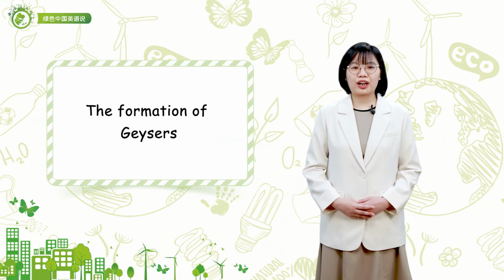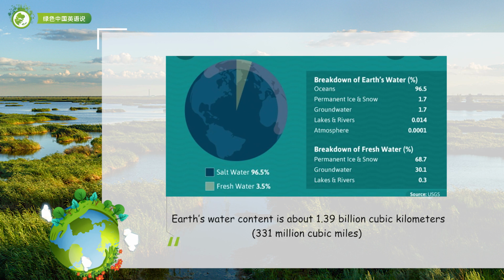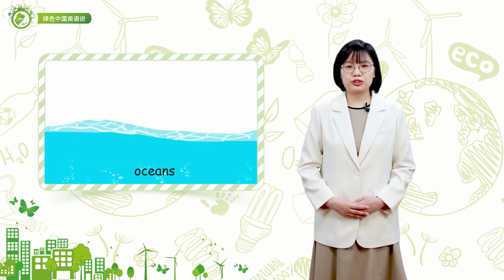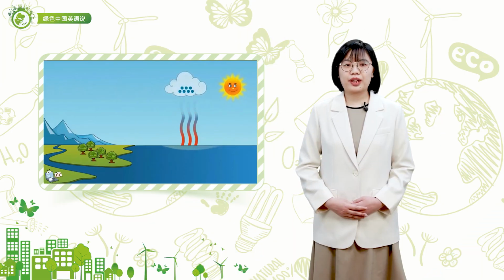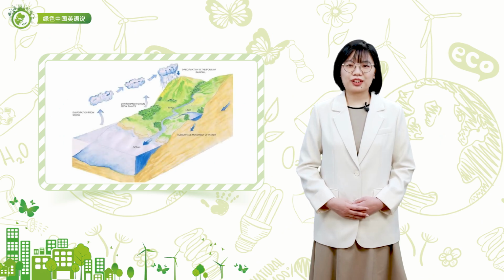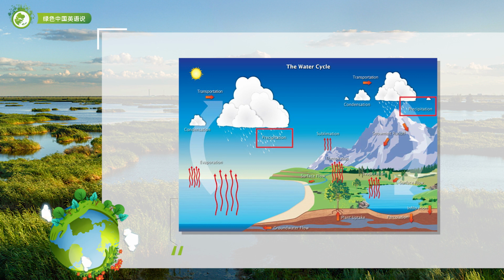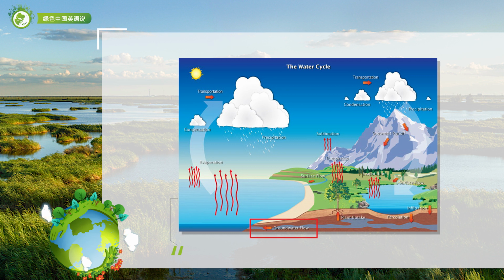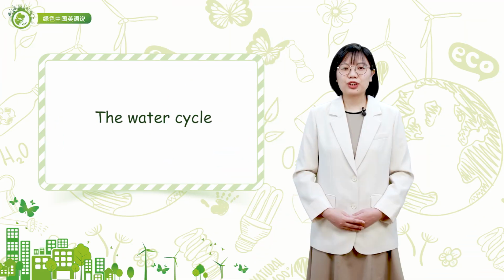5 2 water cycle